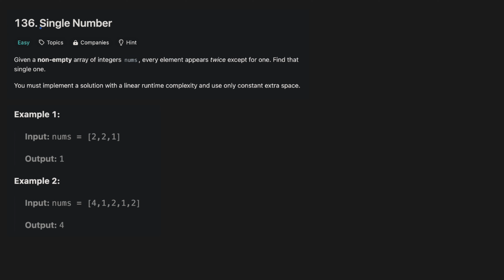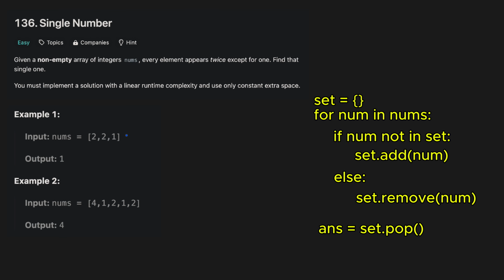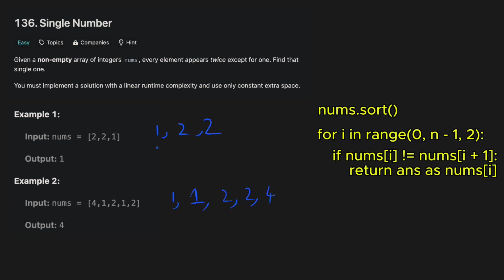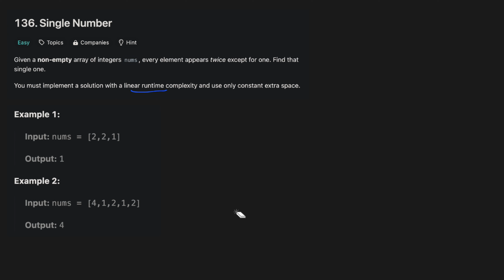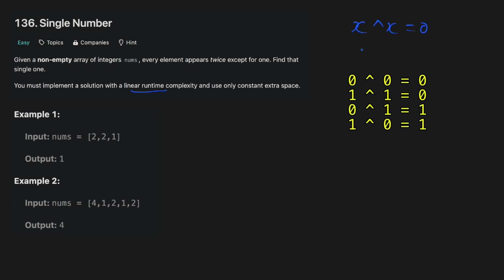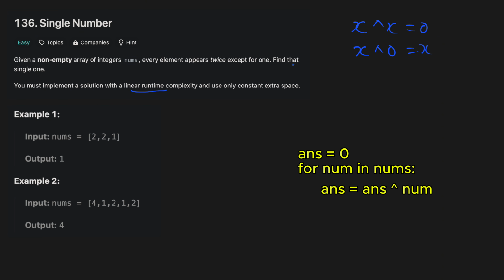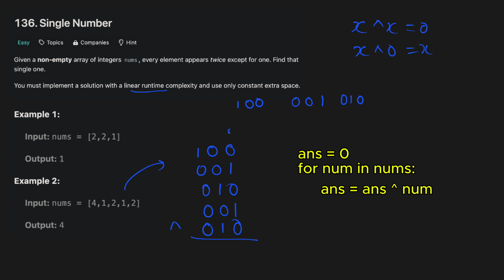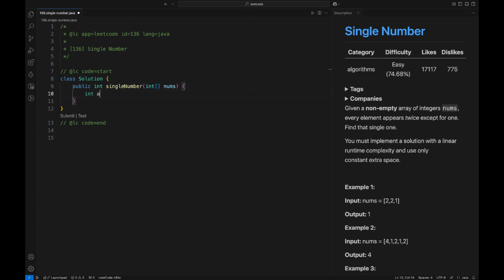Single Number - Leetcode 136 | 3 Methods featuring Bitwise XOR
🧩 *PROBLEM DESCRIPTION*

Given a **non-empty** array of integers `nums`, every element appears _twice_ except for one. Find that single one.

You must implement a solution with a linear runtime complexity and use only constant extra space.

OR

Given an array of integers where every element appears exactly twice except for one element which appears only once, find that unique element.

**Follow-up:**

Given an array of integers where every element occurs an even number of times except one element which occurs an odd number of times, find that element.

🔗 *LINKS*